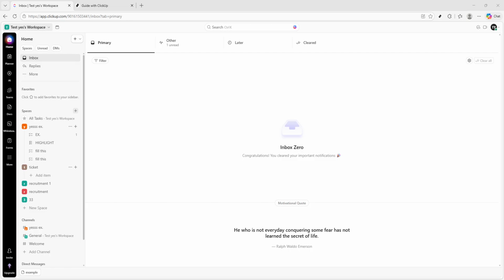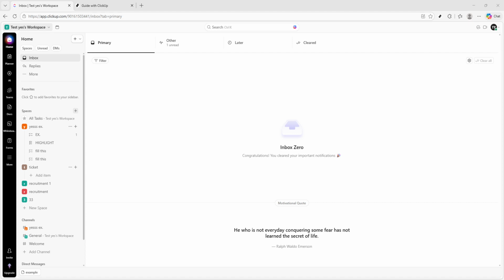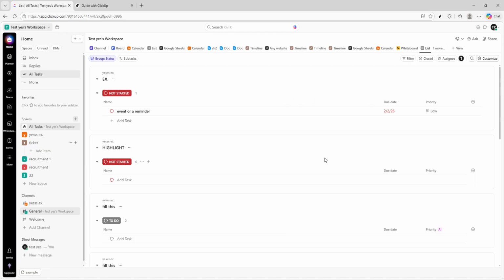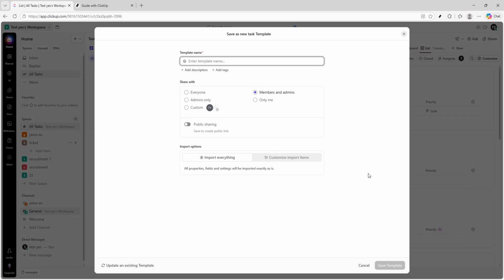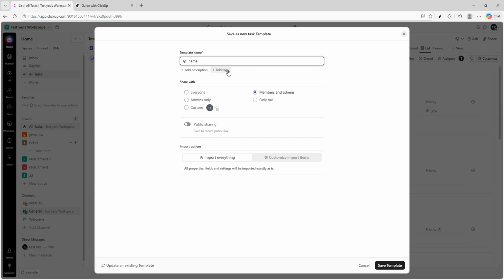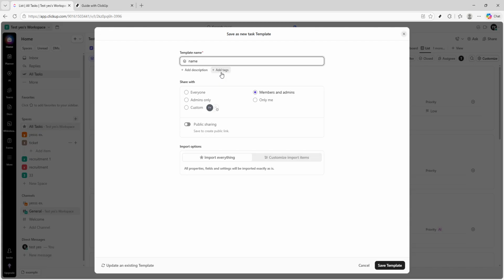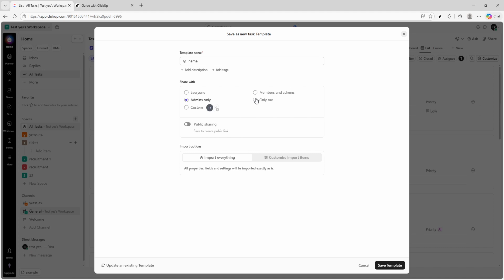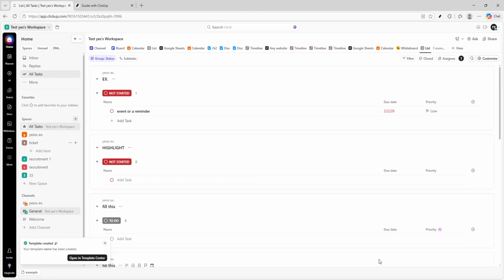How To Create A Template In ClickUp